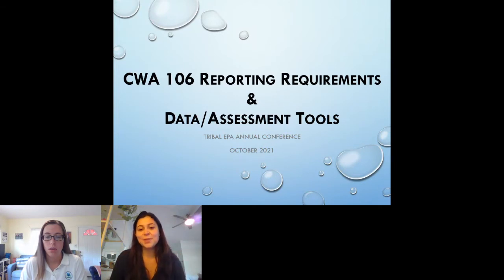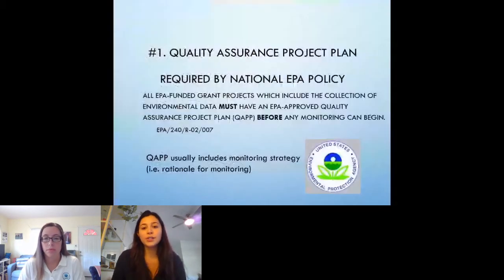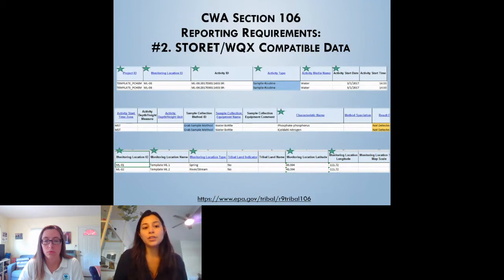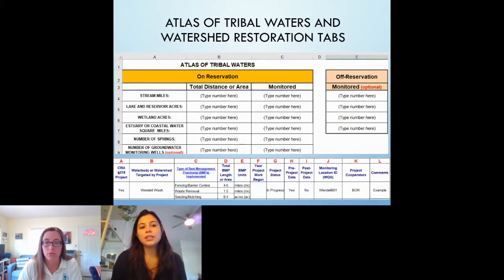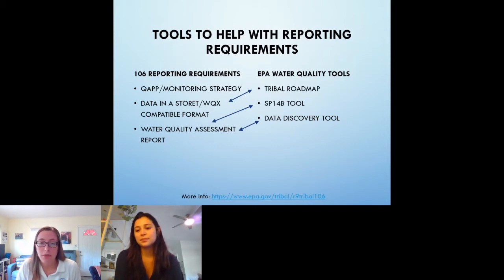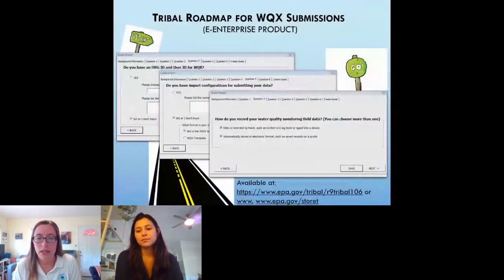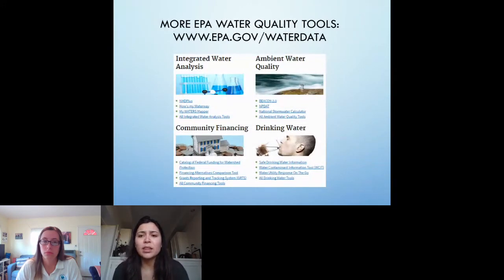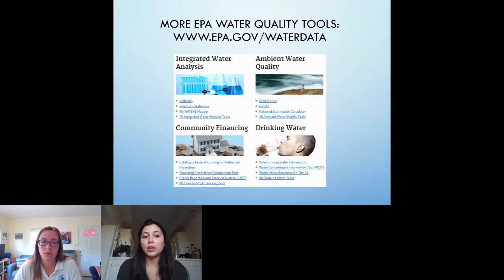Training: Clean Water Act 106: Reporting Requirements (10/19/21)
Training: Clean Water Act 106: Reporting Requirements
2021 Tribal EPA Region 9 Conference

Abstract
The Clean Water Act Section 106 reporting requirements will be discussed including the submission of data in WQX compatible format and the Annual Water Quality Assessment Reports. Participants will become familiar with QAPP development, WQX tools and benefits of documenting environmental results. This presentation will also cover the latest EPA initiatives to provide tribes with more resources to assess their water quality, such as parameter fact sheets. Lastly, we will provide information about the recent effort to update the CWA 106 Tribal Guidance document.

Speakers
Kate Pinkerton, USEPA
Sofia Sotomayor, USEPA
Danielle Angeles, USEPA

Learn about the Tribal EPA Region 9 Conference
The Pala Band of Mission Indians and the US Environmental Protection Agency are honored to co-host the 2021 Tribal EPA Region 9 Annual Conference, taking place October 18-21, 2021. Under the direction of the Pala Environmental Department and in cooperation with EPA’s Region 9 Tribal Branch, we are organizing a robust and exciting agenda of speakers, sessions, and experiences for conference attendees.